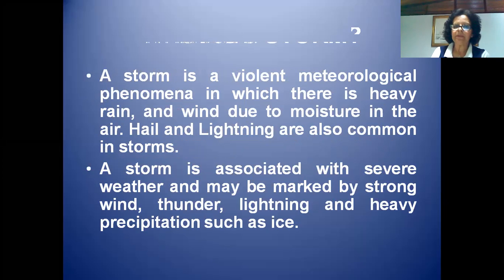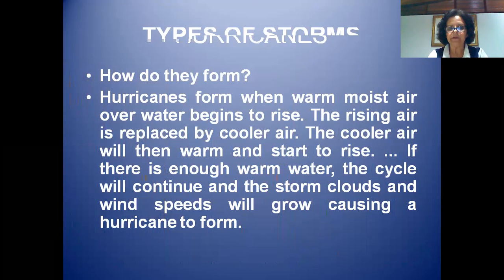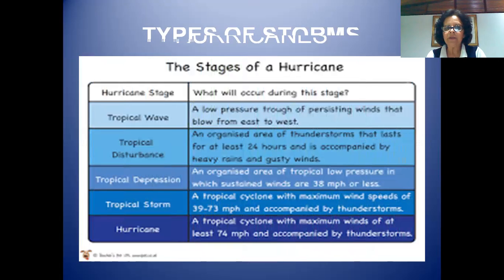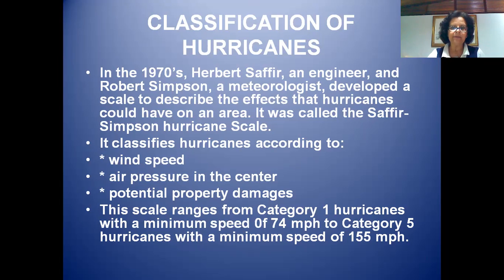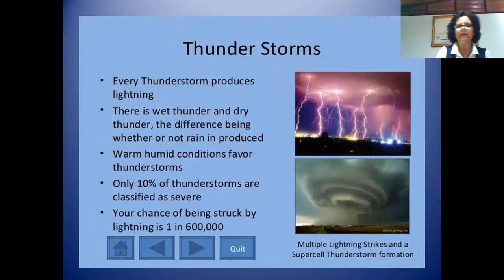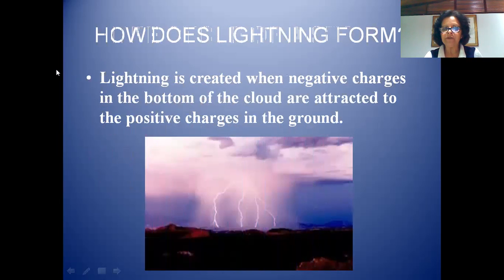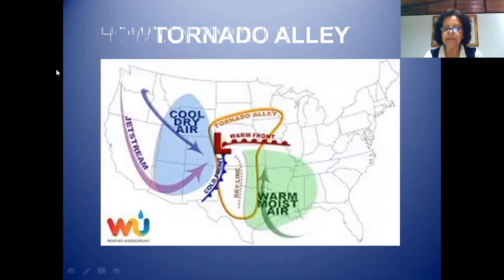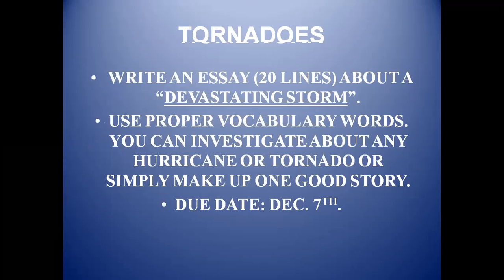VIDEO OF EARTH SCIENCE 3RD YEAR STORMS NOV 30